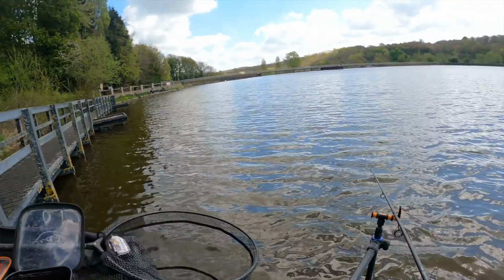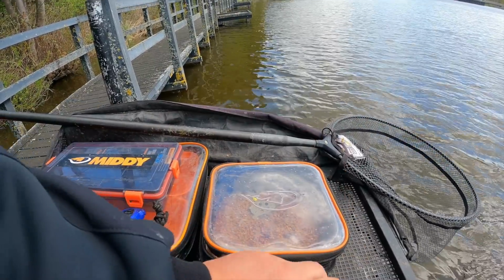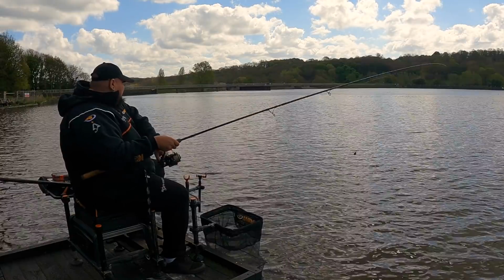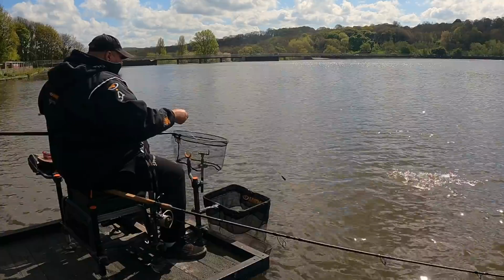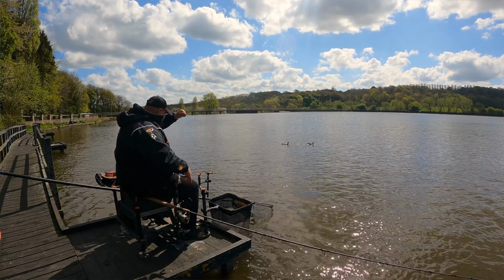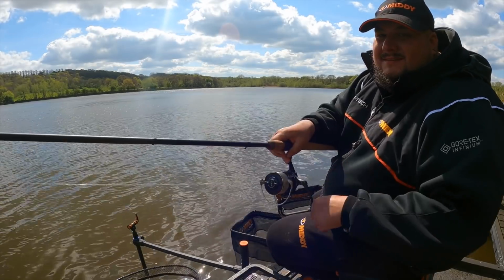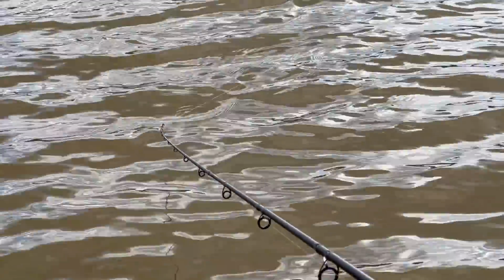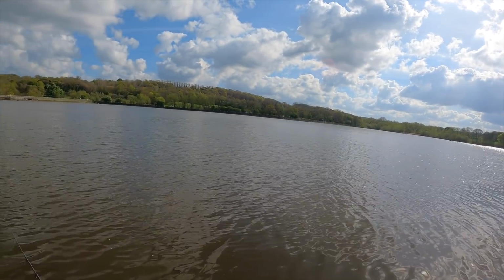CONTROVERSIAL MATCH WIN "SHOULD I HAVE WEIGHED THAT FISH IN" WORSBROUGH RESERVOIR LIVE MATCH FISHING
David fishes the open match at Worsbrough Reservoir in Barnsley.

He draws peg 47 on the Barnsley bank, something strange happens while fishing.

Let us know if you think Dave should have weighed that fish in which helped him win the match.